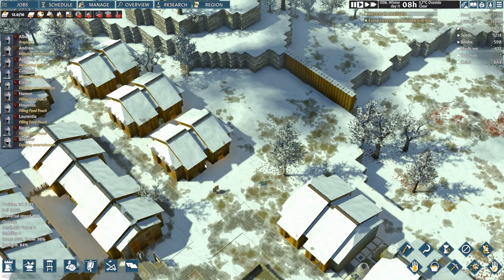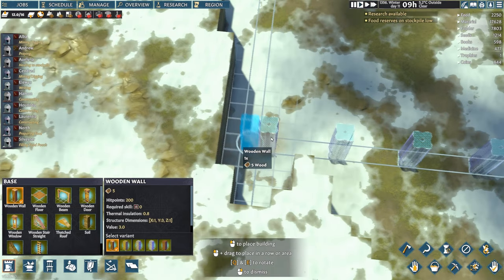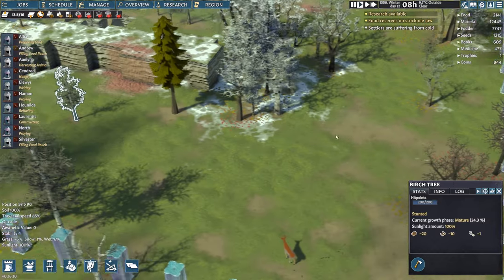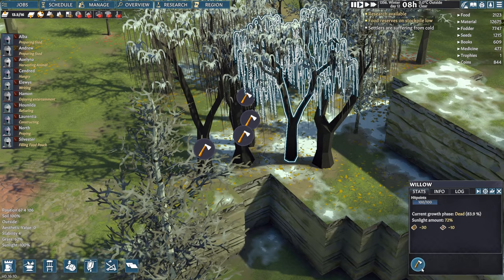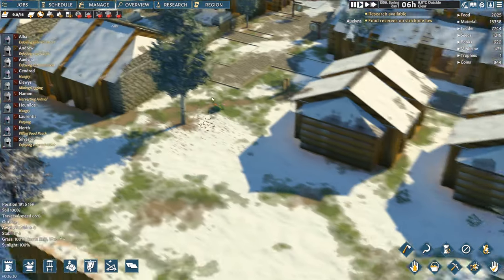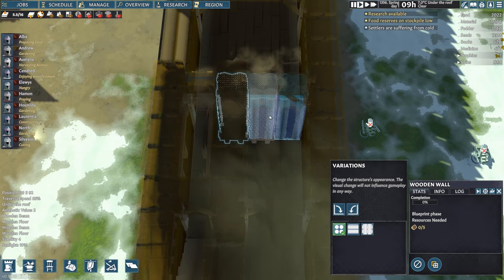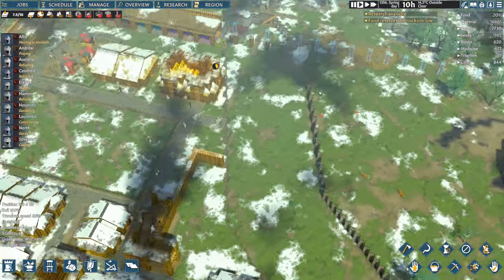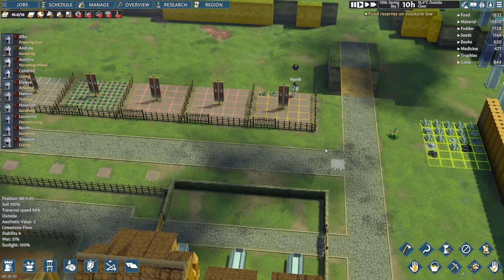Fallen Kingdom: Building The Wall Outline | Se1 Ep36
Welcome back to another episode of Going Medieval. Today we worked on building the wall outline for our town so we can expand our building area for new buildings.

═══ Chapters ═══
0:00 - Intro
0:08 - Building plans
3:06 - Building the outline
5:56 - Forest care
8:55 - Moving Resources
11:17 - Low food
14:15 - Planting crops
16:07 - Progress update
17:49 - Outro

► Season: 1
► Episode: 36